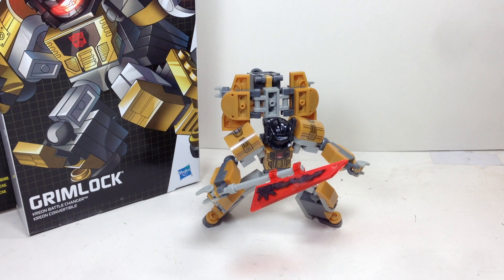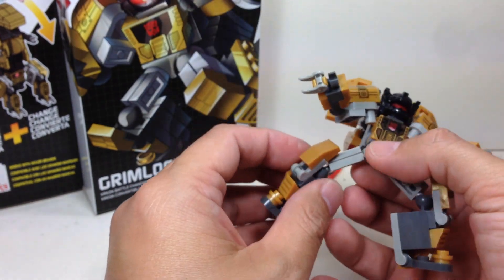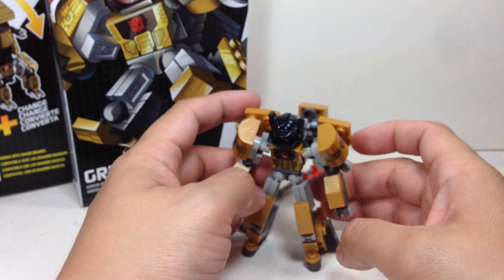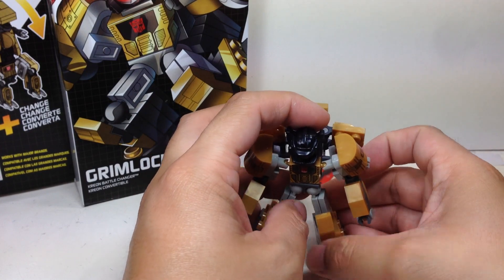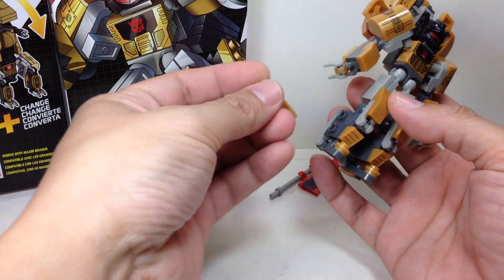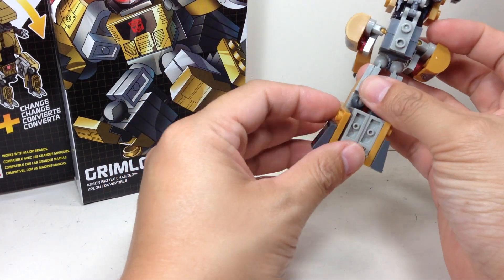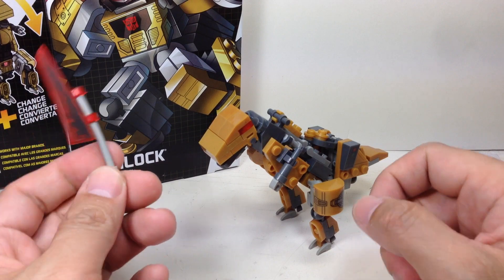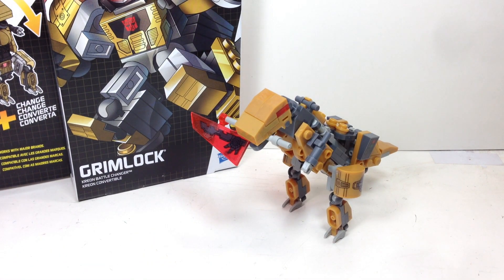Grimlock Kre O Kreon Battle Changers Review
an awesome G1 inspired Grimlock Kreon